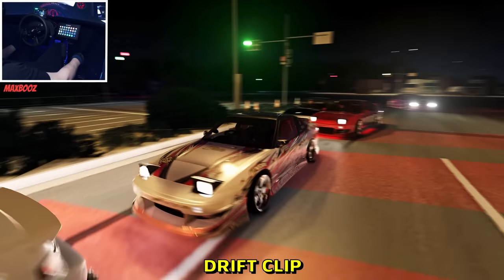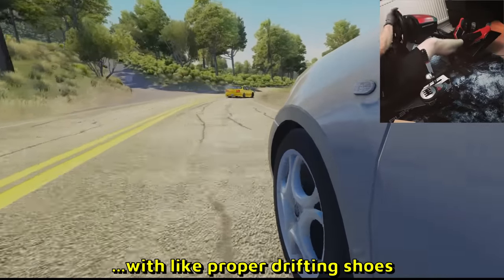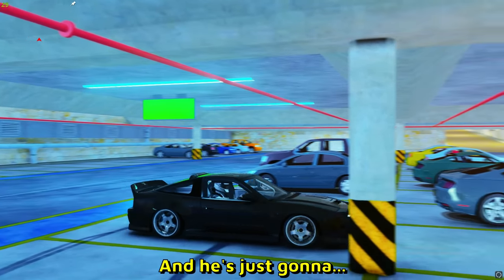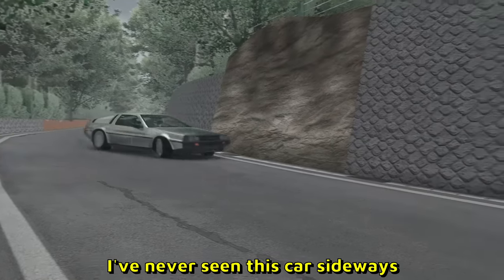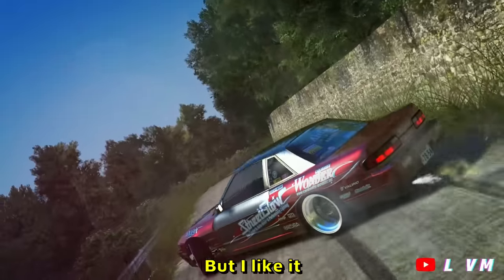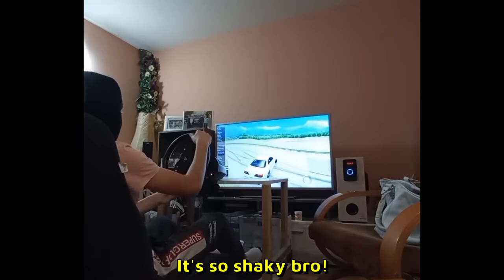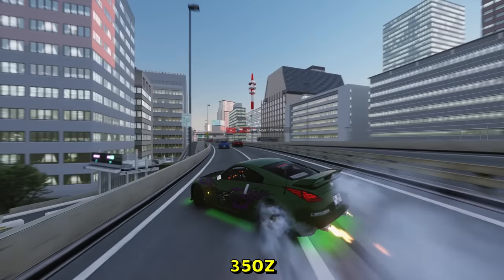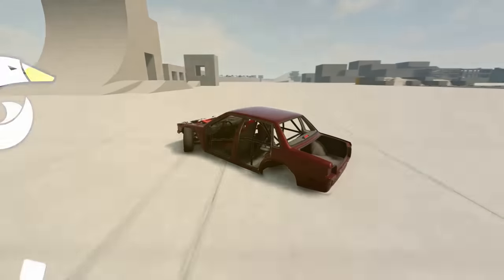This looks scary realistic...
Realistic drifting clip by @maxbooz who submitted a the first clip. Maxed out graphics and a tandem train with pro players. I believe the map is Oi Wharf which is a mod for Assetto Corsa. Other drift clips today with a HUGE variety of cars which we love to see here. Games in this compilation are BeamNG, Assetto Corsa, Gran Turismo 7, CarX and Forza. If you want to submit your own drifting video, follow the info below.

--- My PC stats:
Graphics card: GeForce RTX 3070
Processor: Ryzen 9 (4,8GHz)
RAM: 16GB
Disc Space: 1K SSD